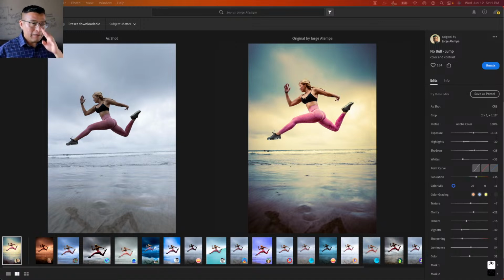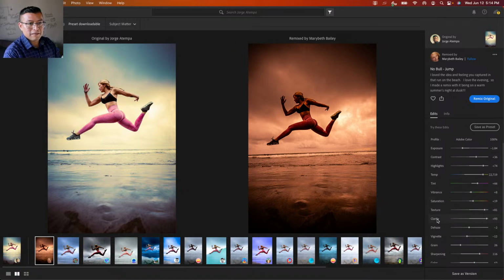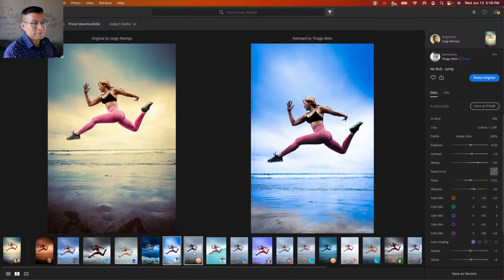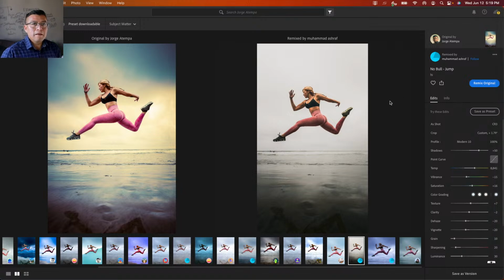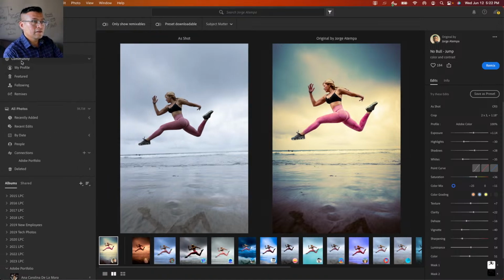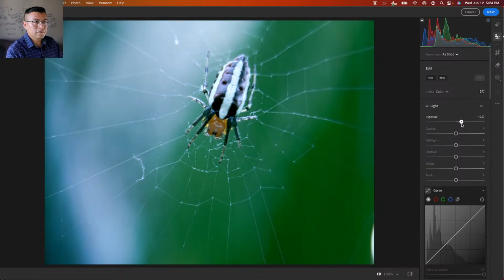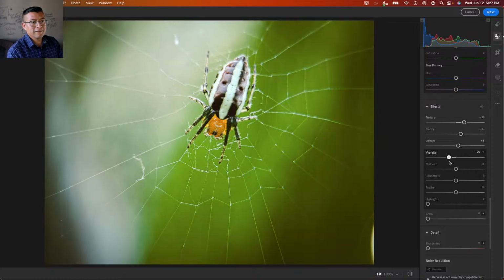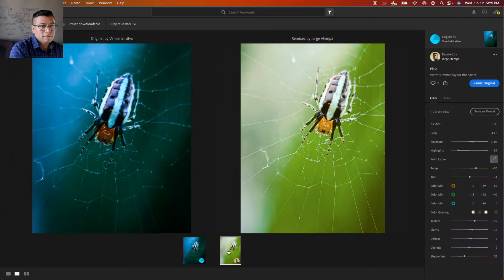Lightroom CC Remix Critique Session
Critiquing public remixes of my photos shared on Lightroom CC
My Gear:
Camera for Video: Canon EOS C70
Camera for Photo: Canon EOS R

Lenses:
Canon EF 24-70mm f2.8
Canon RF 85mm F2

Strobes:
Godox AD400 Pro (key light)
Godox AD200